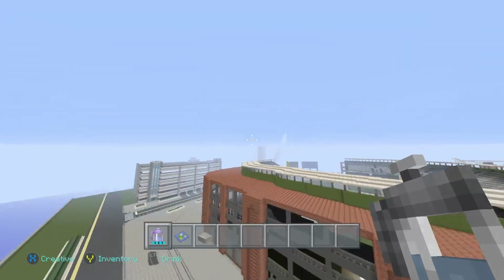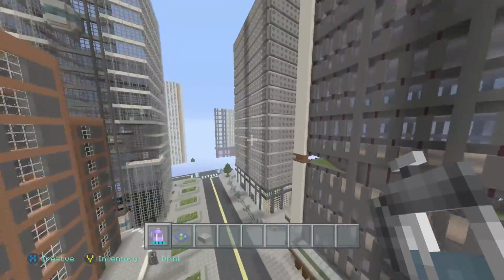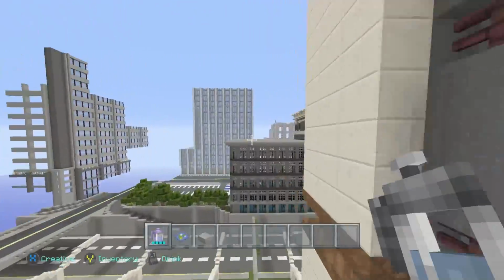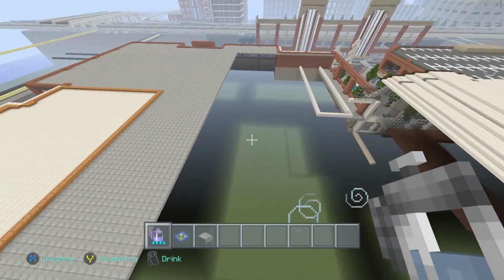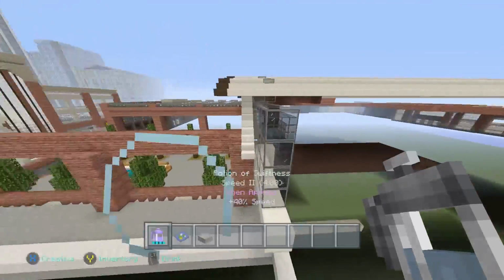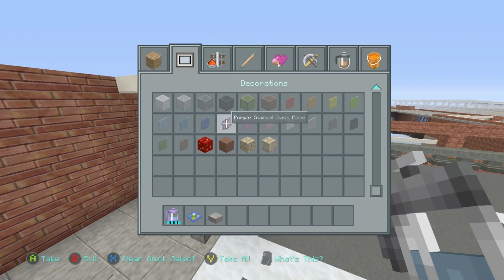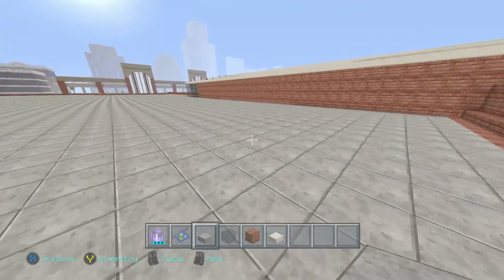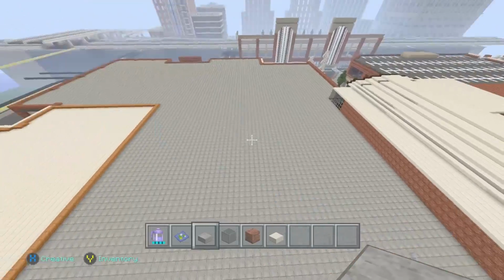LET'S WORK ON THE MALL!! Building Southlake City Episode 98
Madrinas Drinker

.:KaoshKraft Members:.